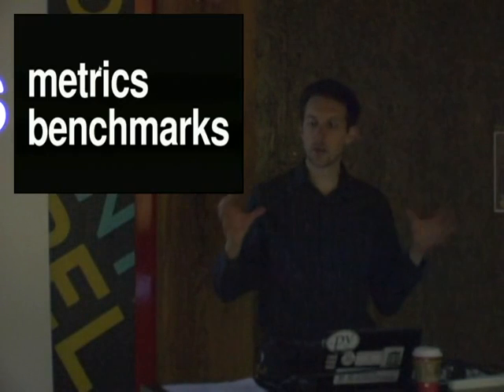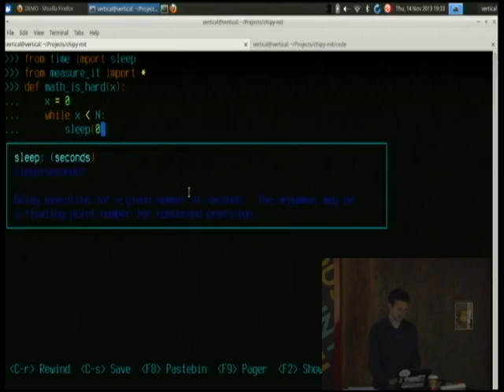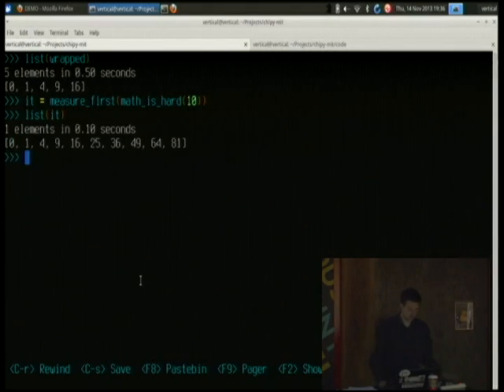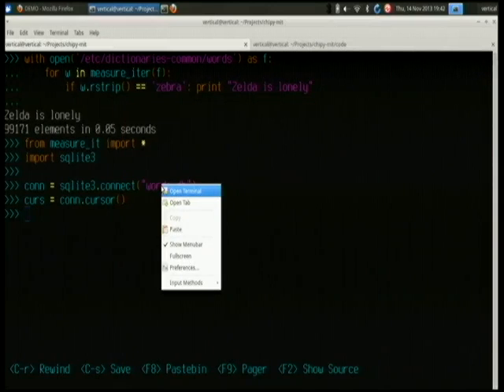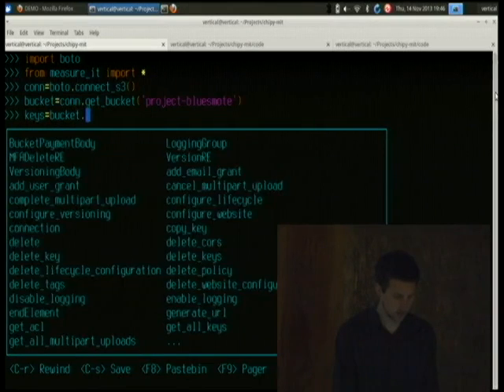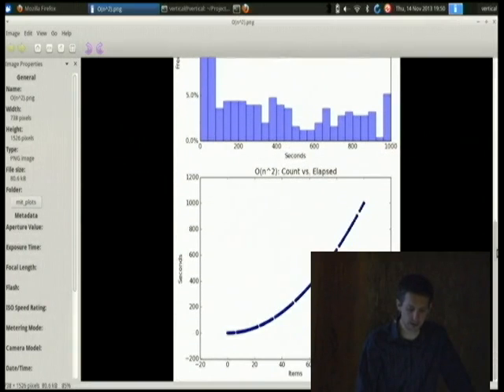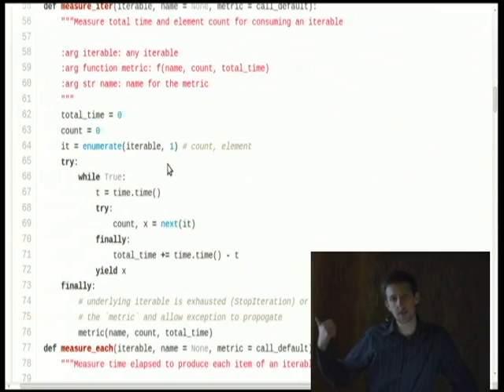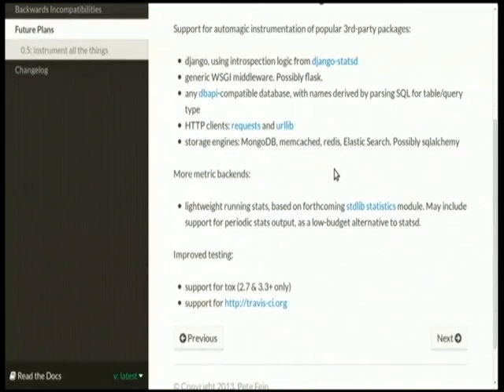Measure It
Peter Fein
measure_it provides timing and counting for iterators (and other code segments).

Chicago Python User Group known as ChiPy was founded in 2003. We are an active user group organised around a single programming language: Python. With so many members, many who are notable Open Source contributors amongst our group, it's very likely any major tool you have used has been touched by one of our members if not created by a member.

Though our main focus is the Python Programming language, our meetings are open to all of all proficiency and experience levels.